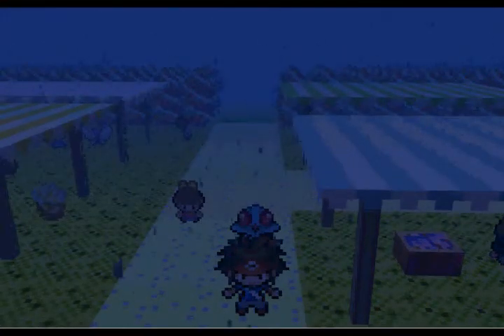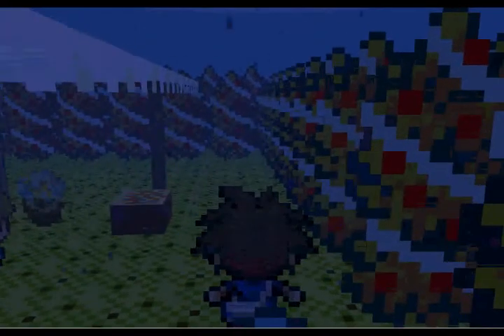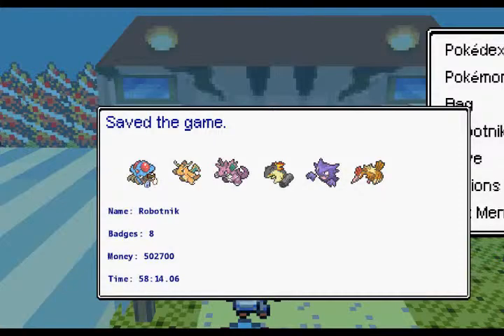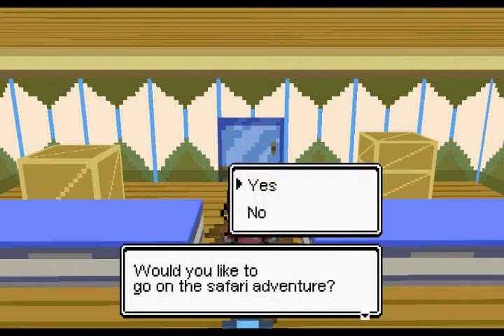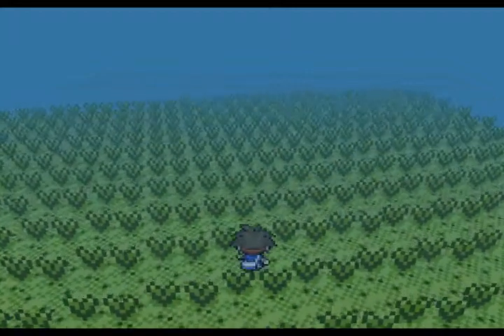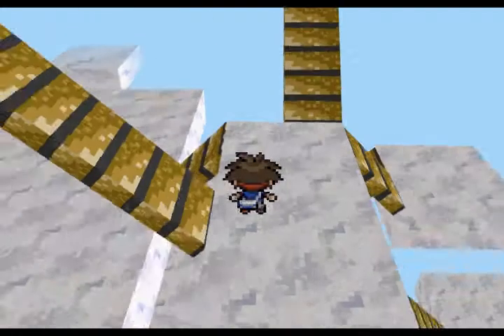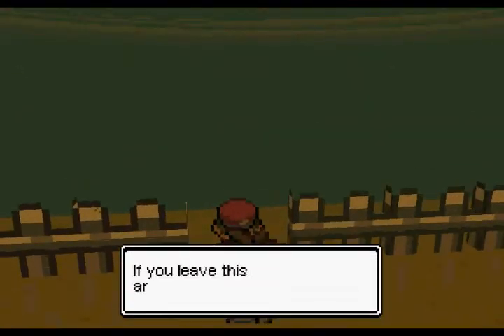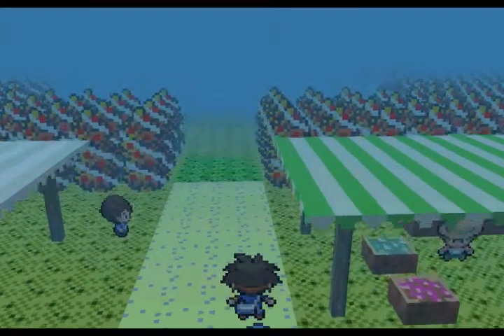Pokemon 3D Version 0.41 | New Features